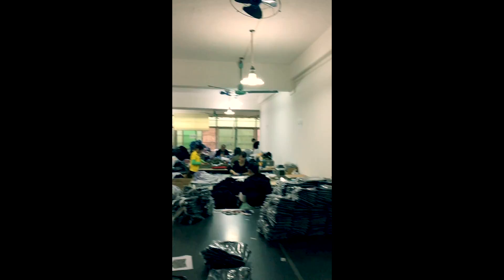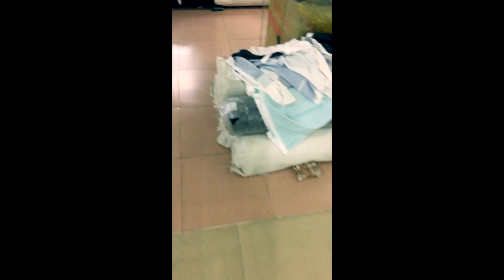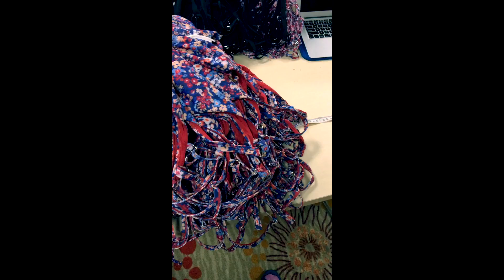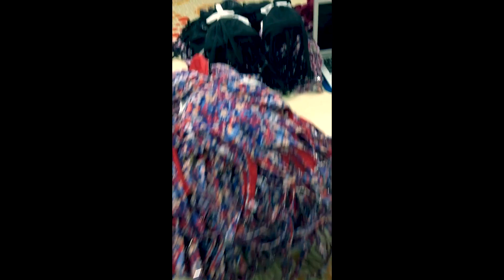China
A short recap of our China trip last December
Because Lemon Spicy is proud to show you: